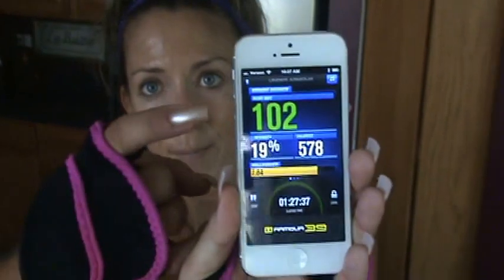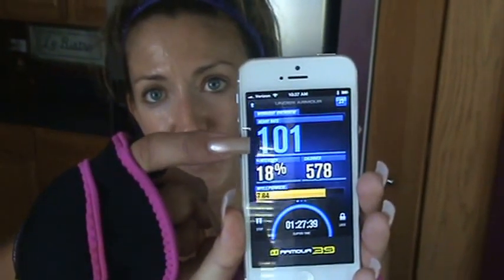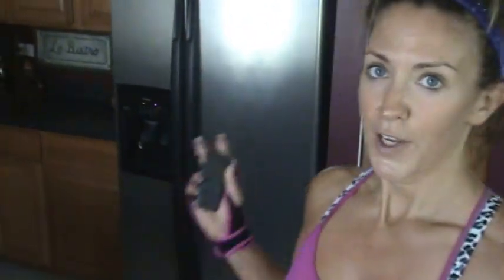Kelly Olexa Sweaty Vlog Sept 12 2013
To purchase UA 39 ALSO when YouTube "fixes the shakiness" in my vlogs it makes the background look like it is moving -- so if you notice that in this video, sorry. You aren't tripping. LOL